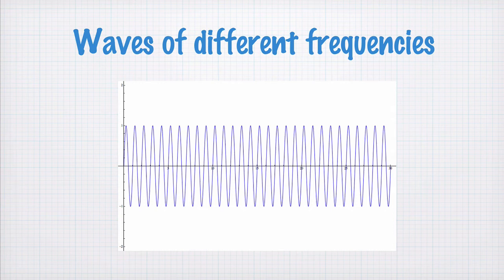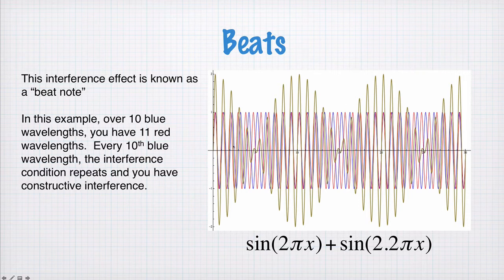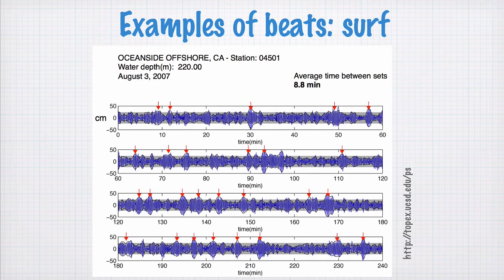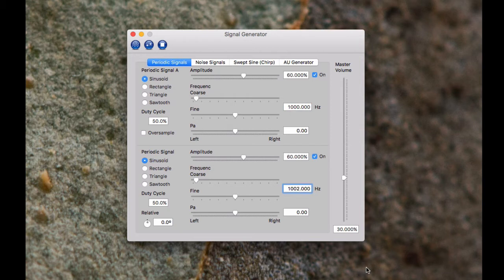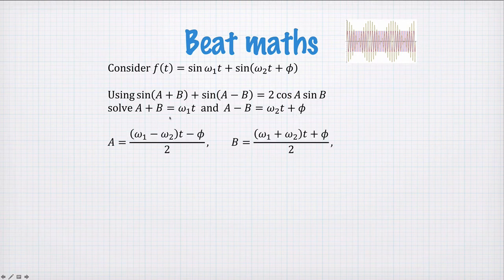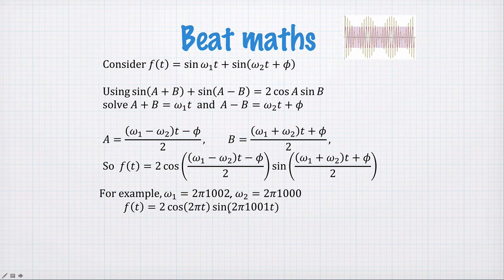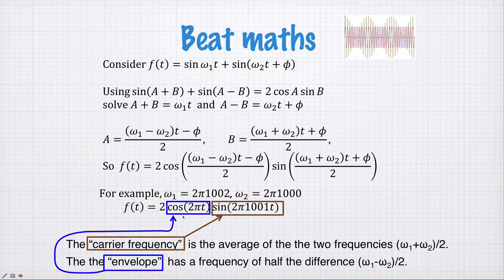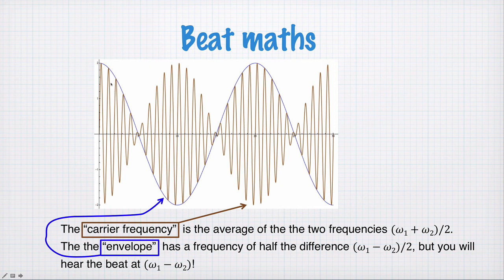16-0 Beats (1201)